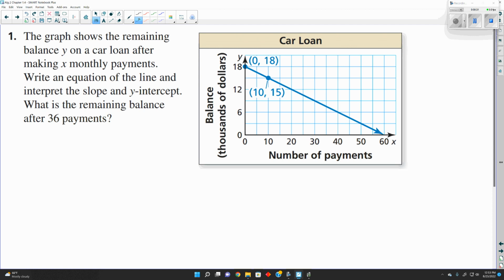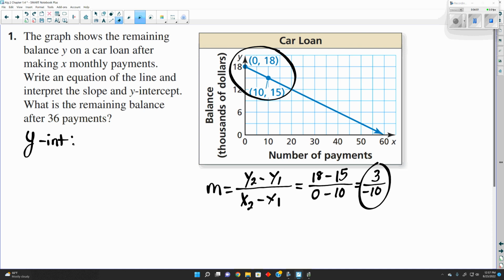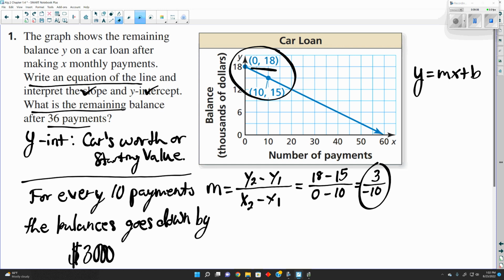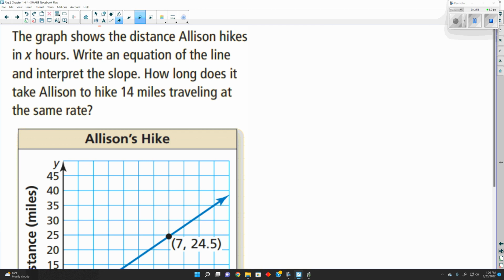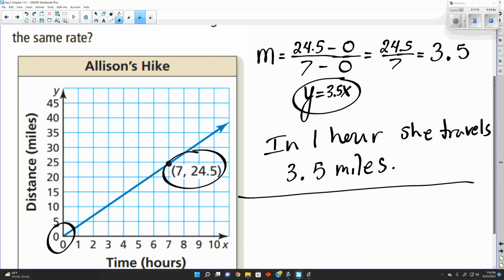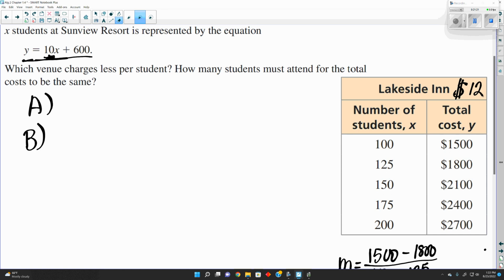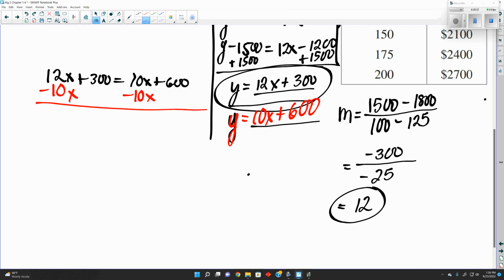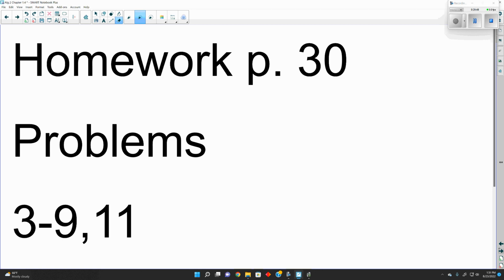Algebra 2 Chapter 1.4 (2)